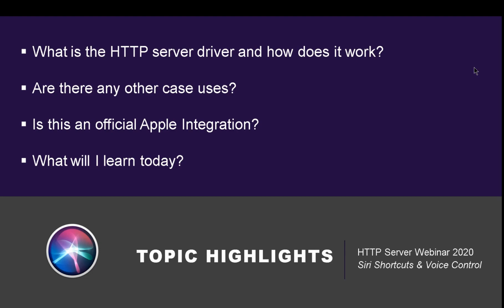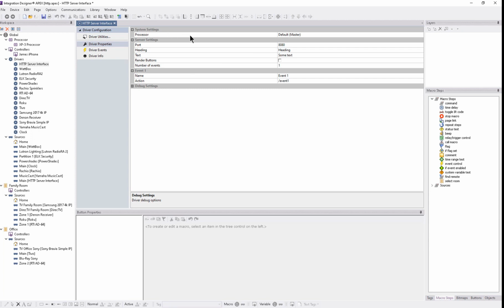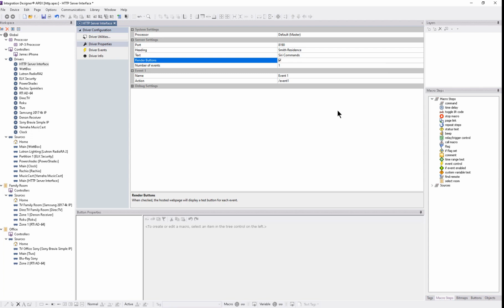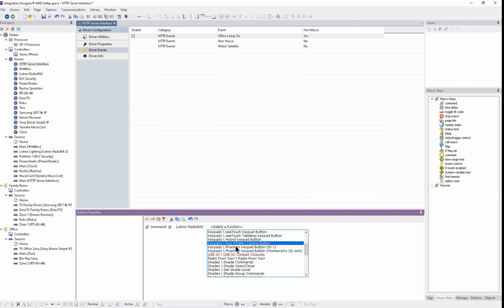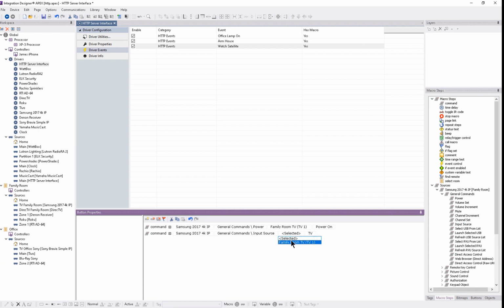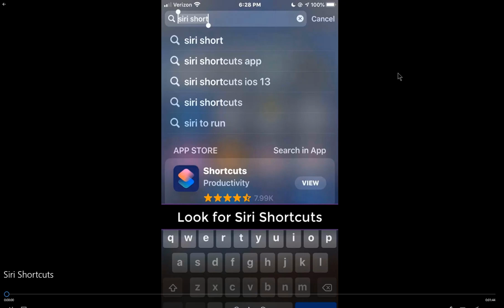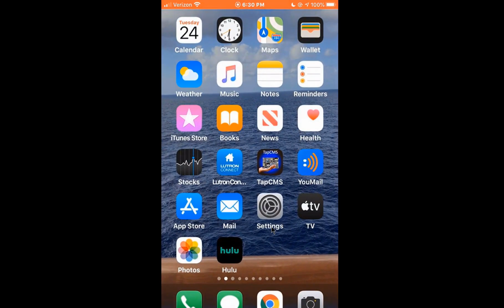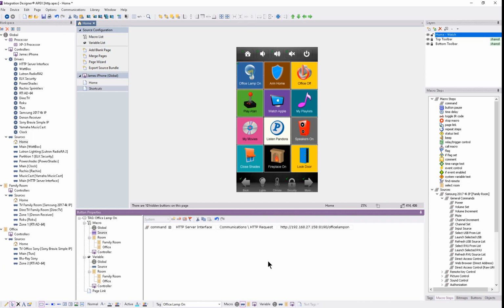How to Program the HTTP Server Driver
The HTTP server driver can monitor port communication between an RTI control processor and an iOS shortcut and trigger events and utilize Siri voice control.  A case study of one of the many unique features of the HTTP server driver.